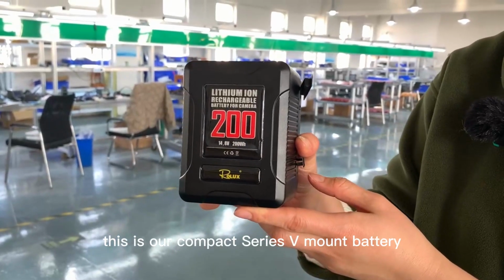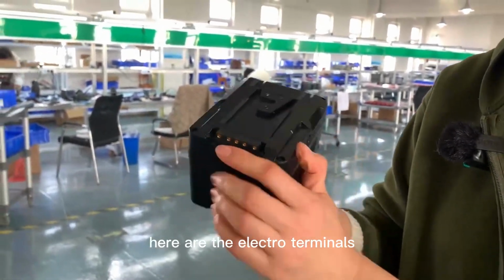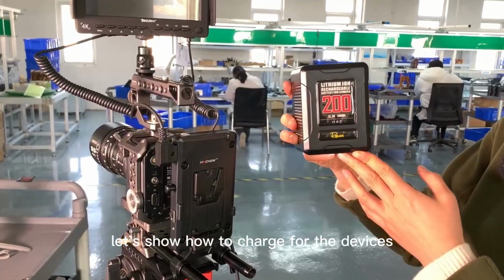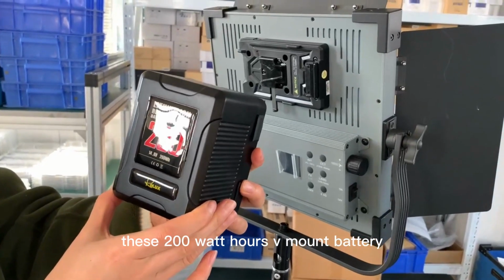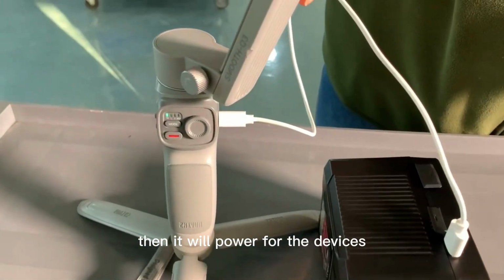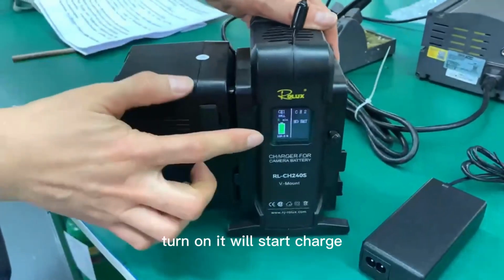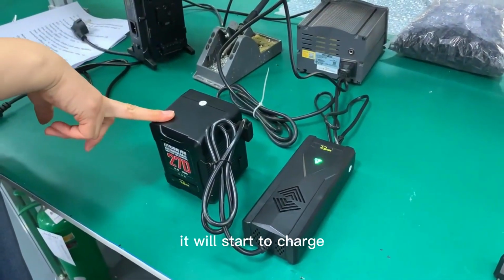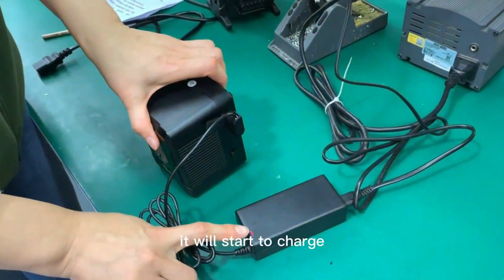Rolux 200wh v mount battery Manufacturer,Rolux 200wh v mount battery Factory